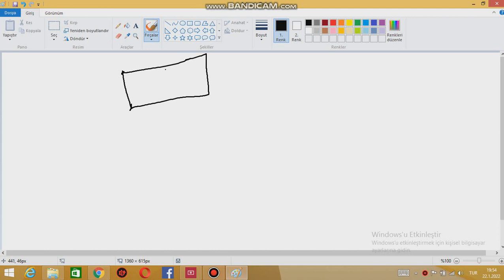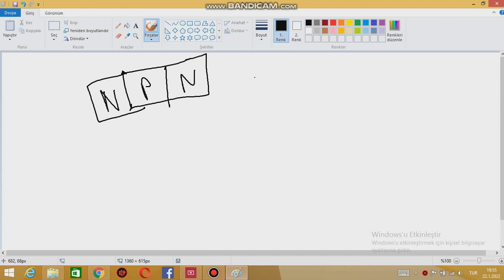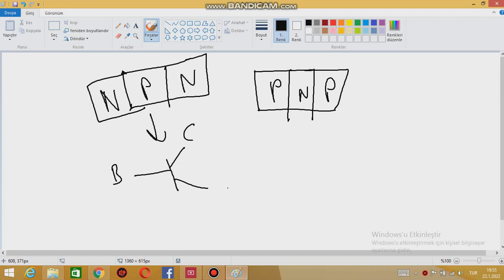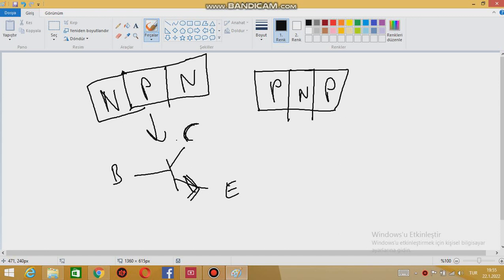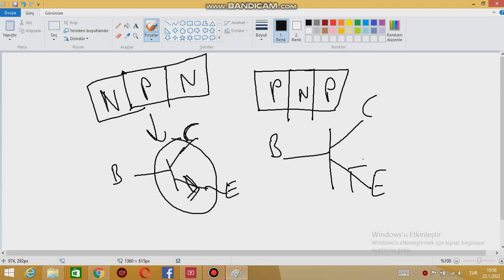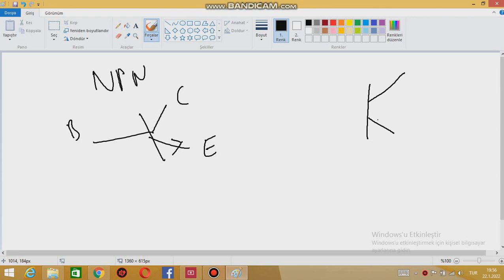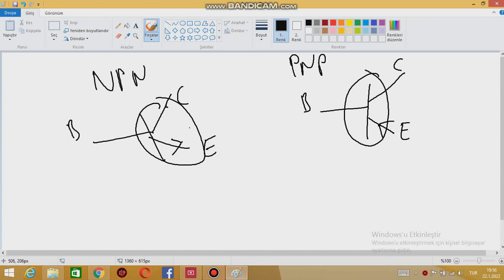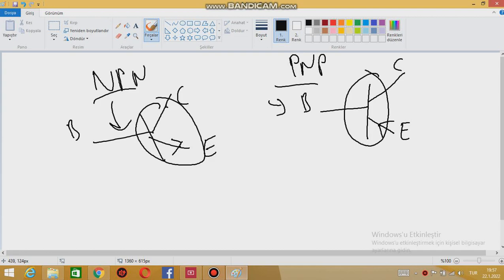Types of bjt (NPN and PNP)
In this video I showed the types of bjt and I showed their schematic it was the second video of tranistor playlist